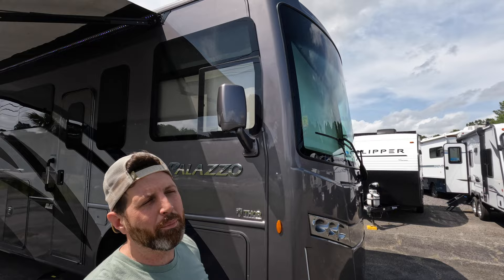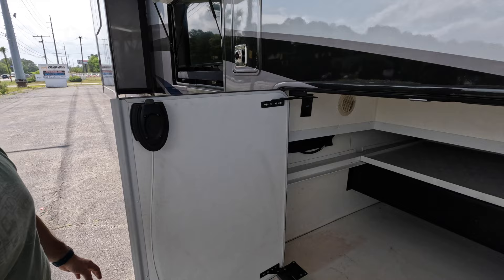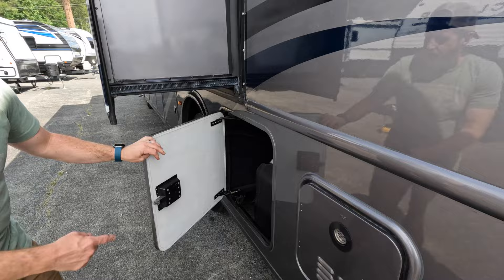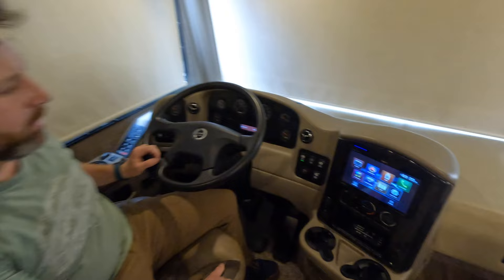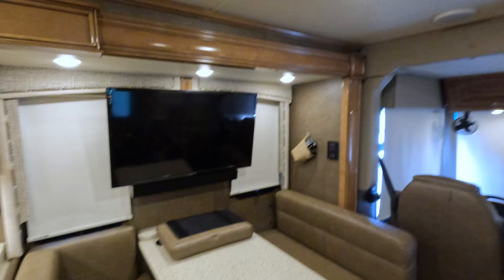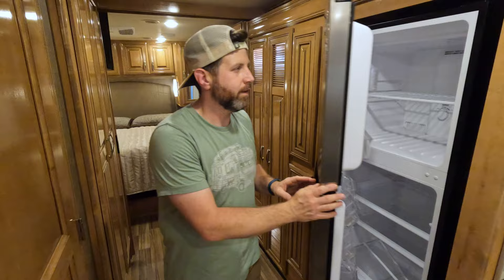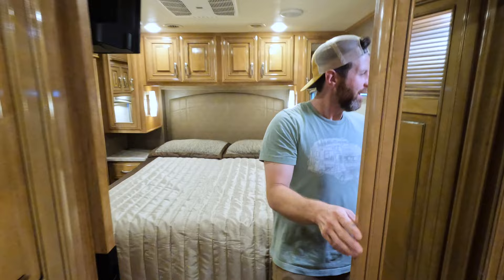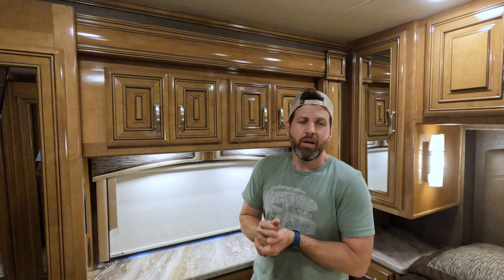2019 Thor Palazzo 33 2 4K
2019 Thor Motor Coach Palazzo 33.2, 34.75’ Class A Motorhome. Cummins Diesel Pusher, Freightliner Chassis, 6 Speed Allision Transmission. GVWR 26,000 lbs., towing capacity 10,000 lbs., 2 Slide Outs, with retractable 18’ Awning, sleeps 8, no pets, no smoking. Handicap rails at entrance stairs, (removeable). Boondocking or staying in a campground, this motorhome takes care of you. Air Ride Suspension and brakes, 90-Gal Fuel tank, automatic leveling Jacks with touch pad control, Frameless Dual Pane Windows, Winegard Connect 4G WIFI, Cable TV & HDMI Ready, DVD and Blu-Ray, Dual 13,500 BTU Ducted Air Conditioners, 35,000 BTU Furnace, LED Lighting, Window Day-night Shades. Vega Touch Mira (controls coach systems phone app), Multiplex lighting and systems control, 95-gal Fresh water, 40-gal Grey, 40-gal Black with Black tank flush system. Double slides for open floor plan with middle door entry. A euro recliner is to the right of the entry. Driver and passenger seats are power adjustable, reclining and swivel with arm rest. Touch screen Dash radio with Bluetooth and 3 camera system. Above the cab is a power drop down overhead bunk (full) for sleeping. Along the roadside, a slide out has a dinette (sleeper) booth and 40" LED TV mounted above it. There is also an angled double bowl SS sink, induction cooktop, 30” 1.9 cu. ft. convection microwave, ceiling exhaust fan, a residential 16 cu ft SS refrigerator with ice maker, (microwave and refrigerator can run off inverter power) solid surface countertops, overhead cabinets, a two-door slide out pantry, stacked washer and dryer. The rear queen bedroom (storage under bed) has a slide out on curb side. Overhead cabinets with shirt closets on each side. A nightstand (with USB) on each side. The foot of bed is a full closet on each side, a 32” TV and a sliding privacy door. The curb side has 2 door narrow storage outside bathroom. The bathroom has a single bowl sink, porcelain toilet, shower with shower curtain. Has 2 door medicine cabinet with mirror and an exhaust fan. Next to the entrance is 76” Leatherette sofa with storage above. Magnum inverter, Onan RV 6000 Diesel Generator, 90-amp Shoreline Power Cord, 100w Solar Charging System, 100 Amp power converter, tankless water heater. Outside 39” TV with Bluetooth Sound Bar, outdoor shower, large pass-through exterior storage bay, heated remote side mirrors with camera, aluminum wheels, vinyl flooring. Michelin tires excellent condition, rear ladder.